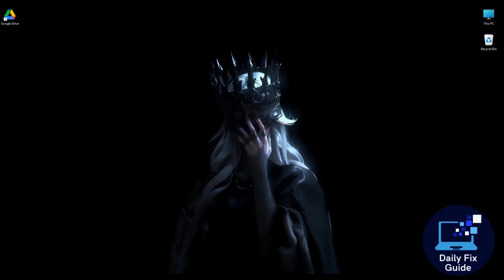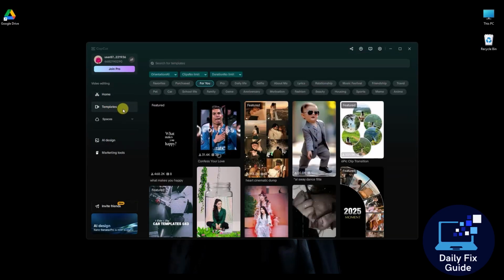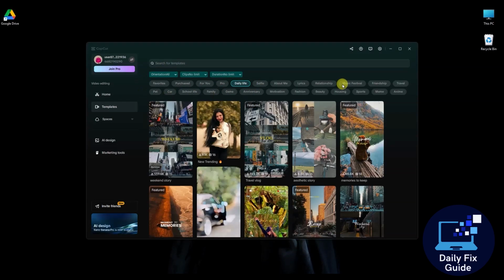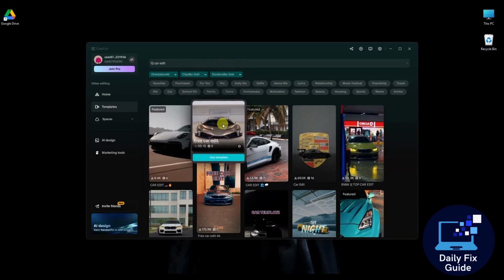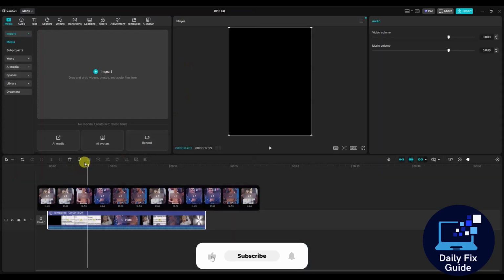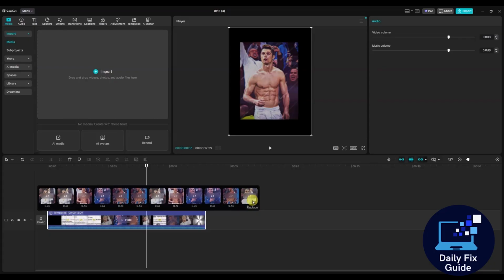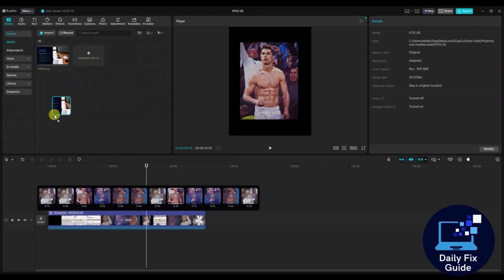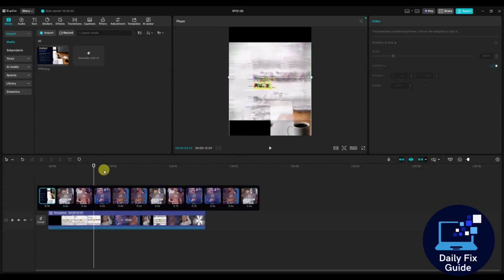How to Use Capcut Template in PC and Laptop 2026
Learn how to use CapCut templates on PC and laptop in 2026 with this easy step-by-step tutorial. I’ll show you how to access templates, customize your videos, apply effects, and export high-quality content for social media. Perfect for creators who want fast and professional video edits.